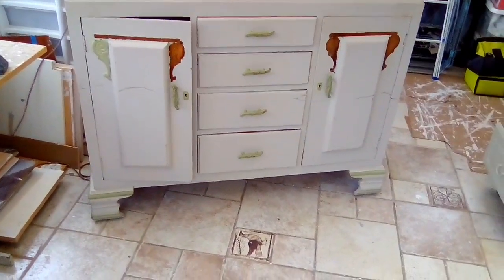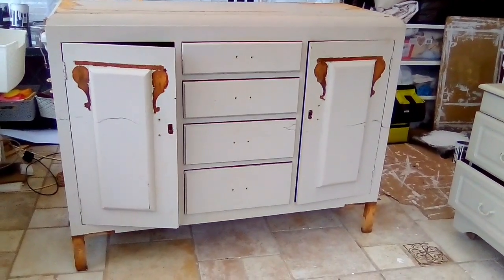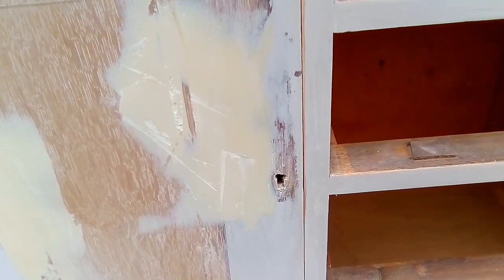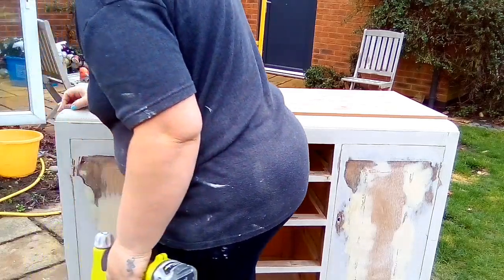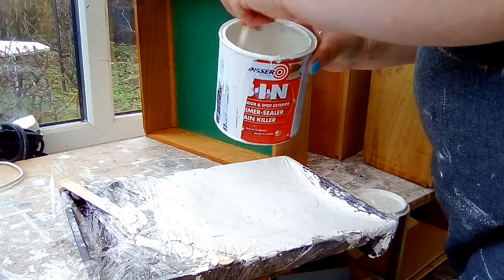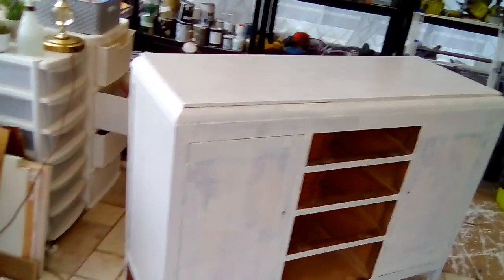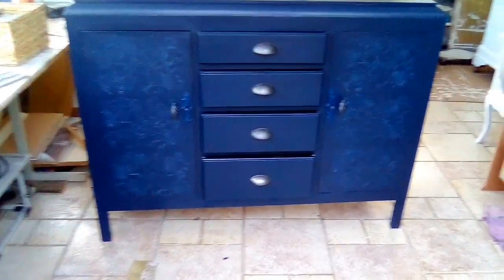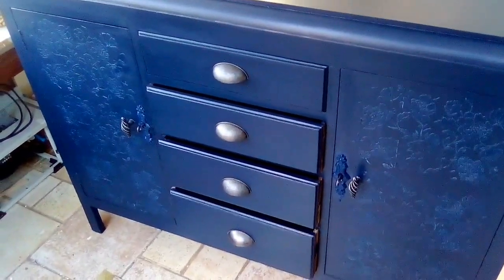Sideboard makeover with a raised stencil detailing